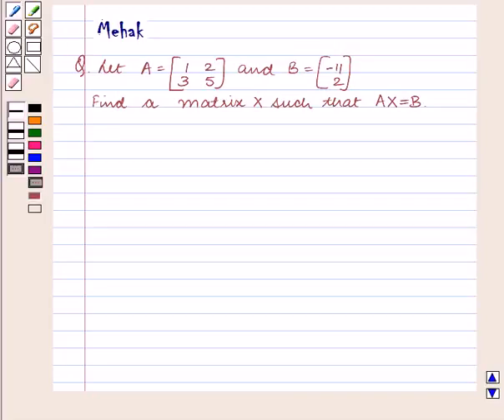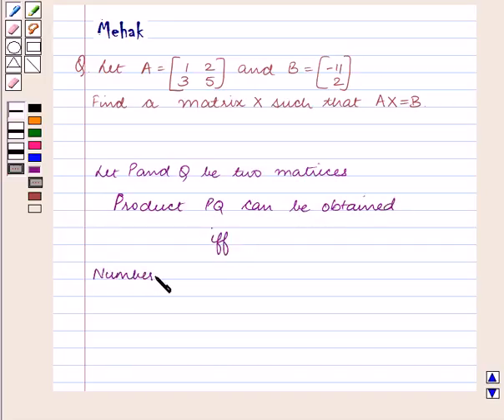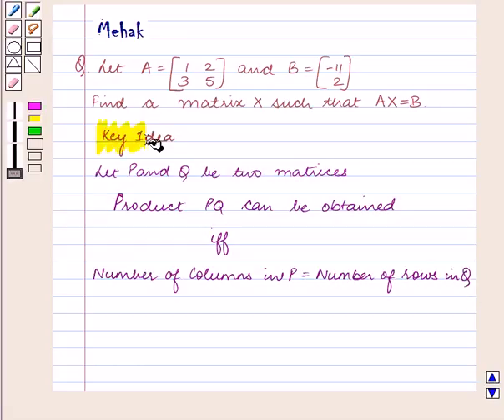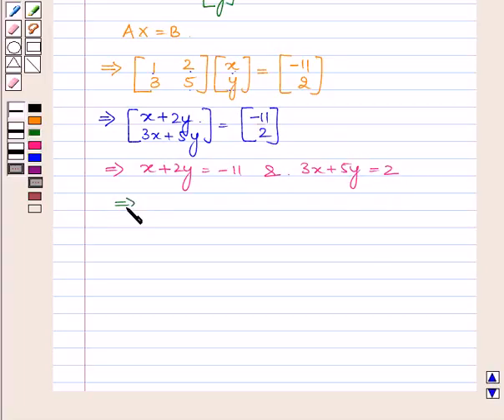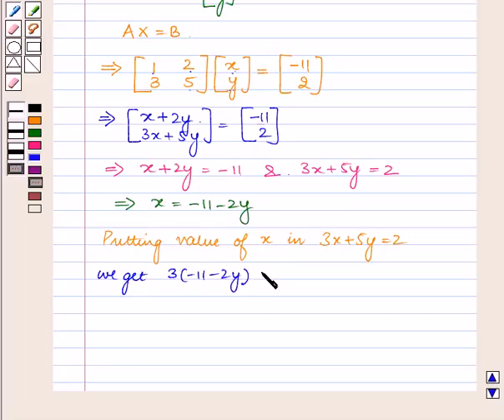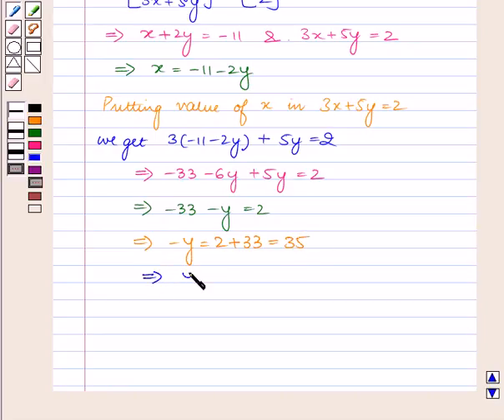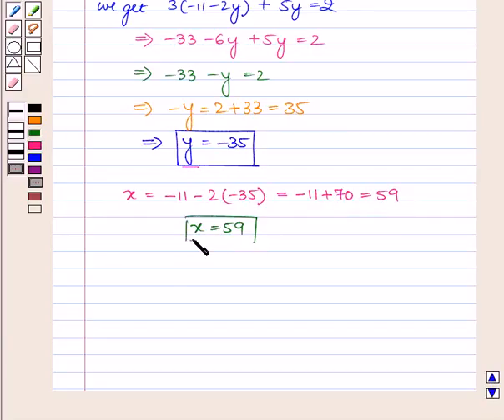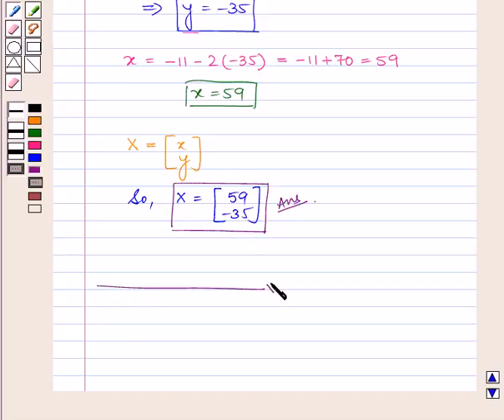Maths X ICSE 10 SE11